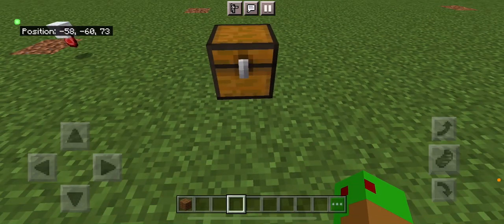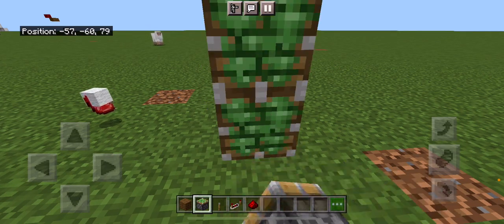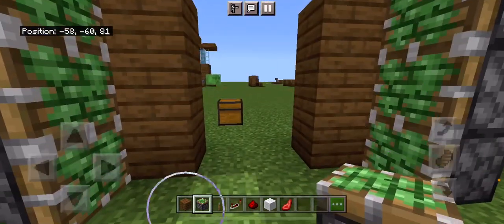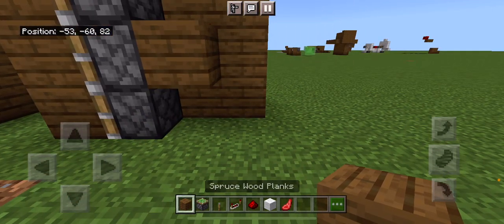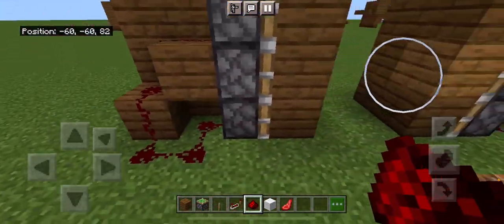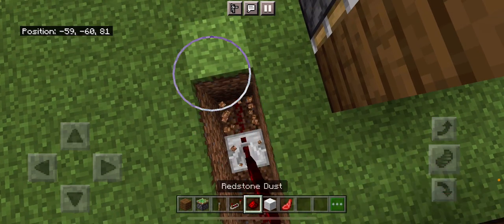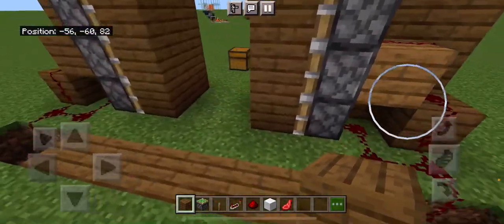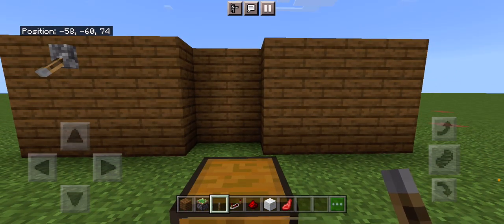Rkea 2x3 piston door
Do not watch unless you have bought this from Rkea ￼